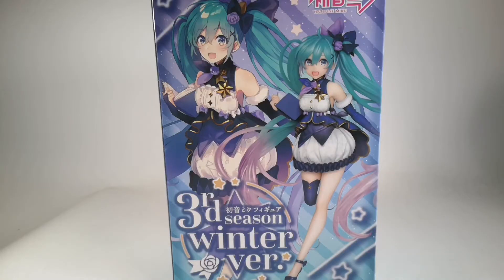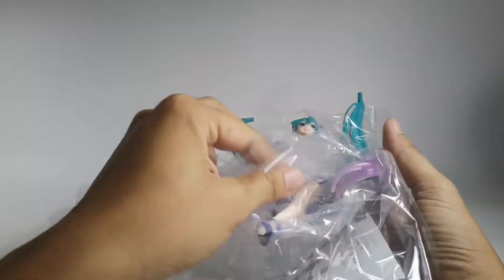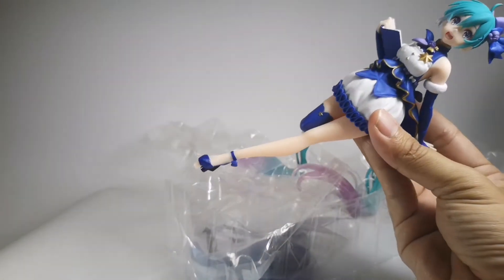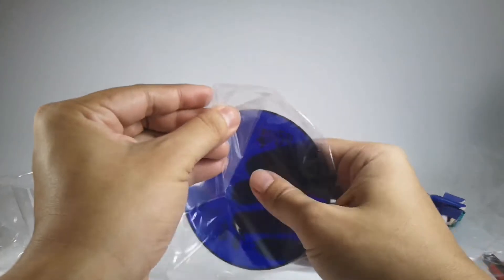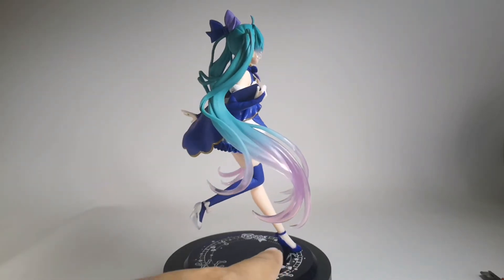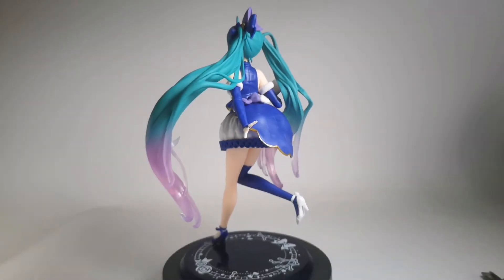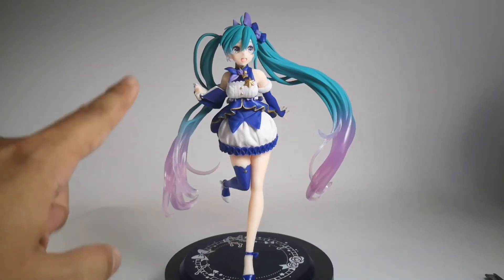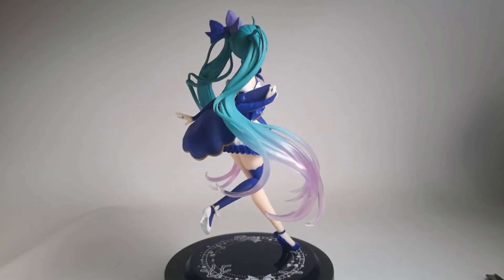REVIEW Hatsune Miku 3rd Season Winter Version TAITO Figure